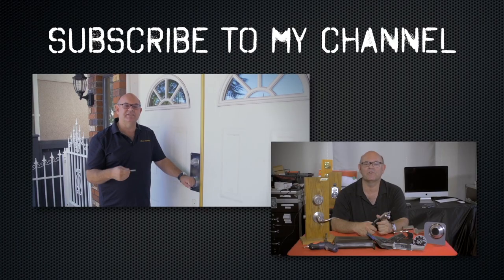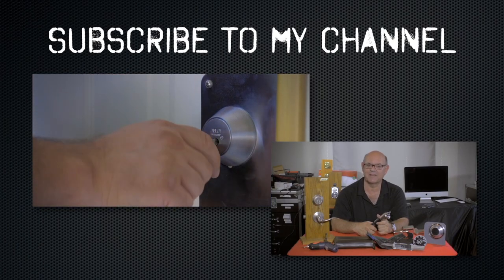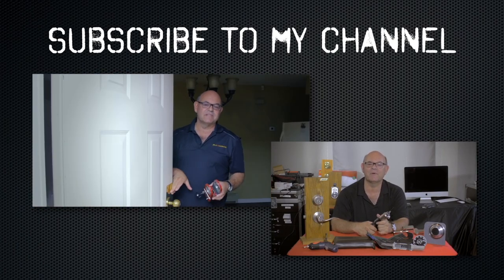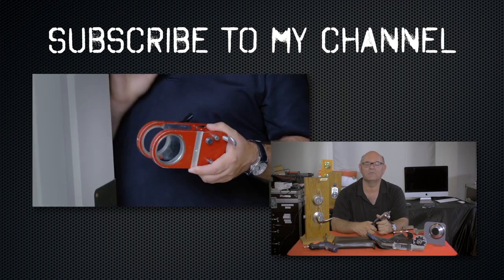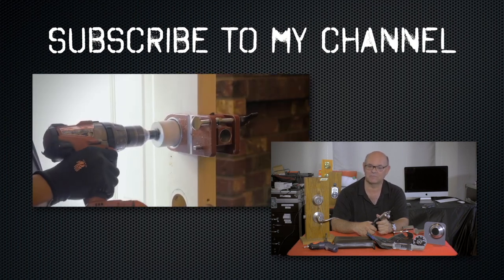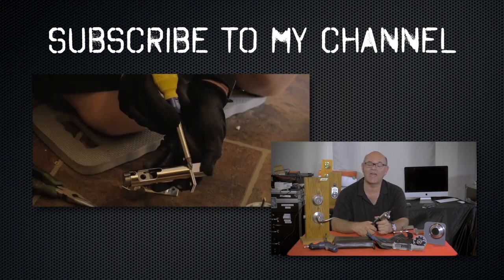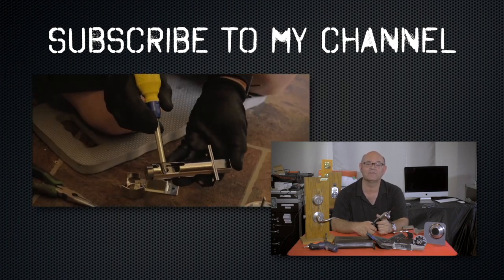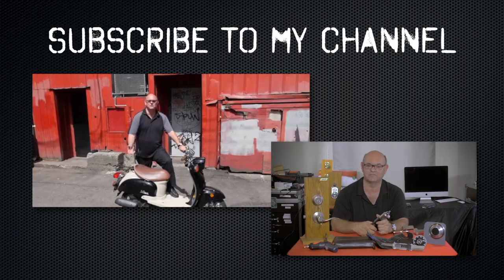Ask Mr. Locksmith: Mechanical Deadbolt vs Electronic Deadbolt?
Hi I am Terry and this is Ask Mr. locksmith I get asked all the times what is more secure a keyless electronic lock or a keyed lock. The proper deadbolts with a key or the electronic locks that are deadbolts.  The electronic locks are excellent. They are more of a convenience and one of you just punch in your button numbers and it opens it up. Some if not most of them have a key override in the bottom. If you have a keyless lock and if your batteries go dead or you forget the combination you can have the key open the lock.

High Security Deadbolts

If you have the key the deadbolt or the same price as your electronic locks. If you bought a good high quality deadbolt or one of the High Security deadbolts like Medeco, Abloy, etc. that are pick resistant drill resistant, dollar for dollar the deadbolt and the High Security deadbolt is more secure against burglaries, kicking attempts and picking than the keyless lock.

Best Keyless Entry Door Lock

The advantage the keyless locks have over the deadbolts is the feature I love the most is it will lock automatically. After one minute or four minutes, depending upon your make and model it could be ten minutes, the electronic lock can lock automatically lock. A lot of the break-ins I see on a daily if not weekly basis I am seeing break-ins they are not even breaking in. The door was not locked so the key this locks are great if you have got kids or whatever you think you are forgetful. The electronic lock will lock automatically if you program it that way where the mechanical deadbolt will not.

Keyless Locks

I like like keyless locks, yes I love them. I have a keyless lock on my house and I have a deadbolt for night-time. When I go away I have the best of both worlds. Most people cannot do that. Dollar for dollar the mechanical deadbolt is superior to the keyless lock for security.

I hope you enjoyed this video if you have a comment or you want to ask a question go in the comments ask a question and I will try to answer that question in future videos on Ask Mr. Locksmith I hope you enjoyed watching this video subscribe to my channel also visit my website and you can see what online locksmith training I have for beginners, intermediate and advanced as well as my covert methods of entry and my non-destructive methods of entry. Mr. Locksmith.

Terry Whin-Yates is a 3rd Generation Locksmith with 35+ years of Locksmith Experience and has a BA (Honors) in Criminology.

Mr. Locksmith™

Mr. Locksmith™